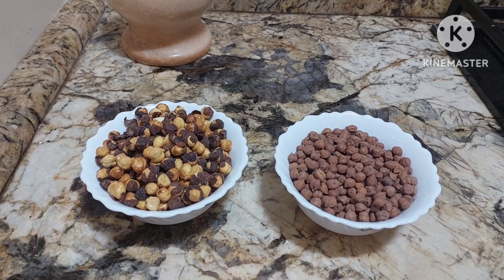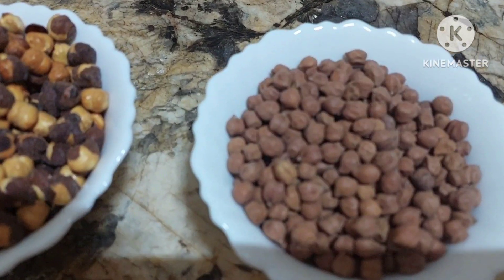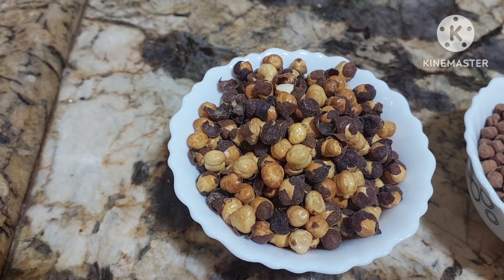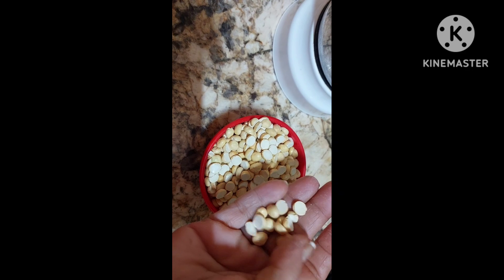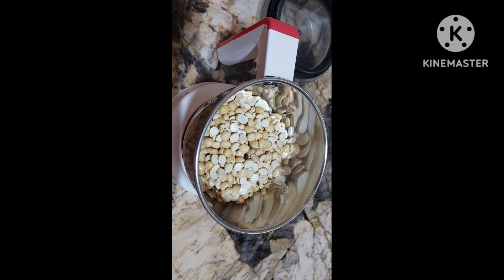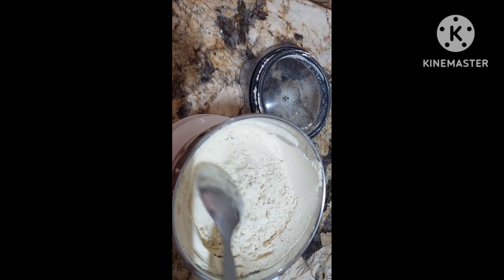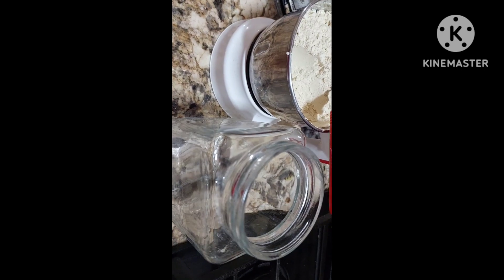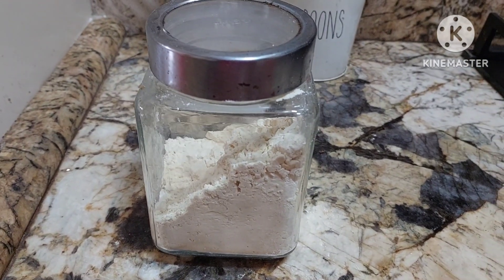How to make Quick Instant Sattu at Home/ सतु घर पर बनाए# Rajani Sharma Madan